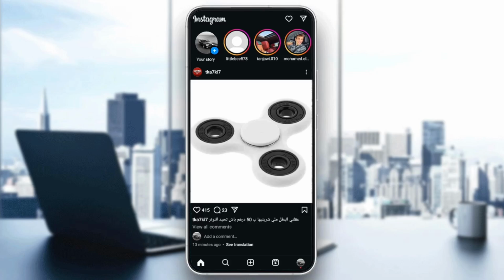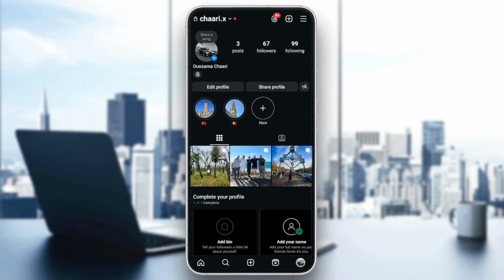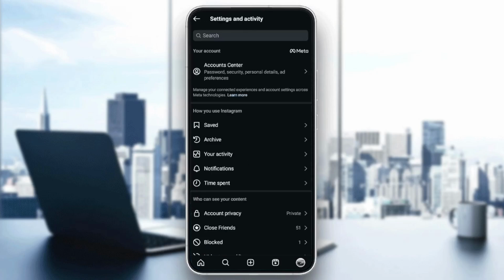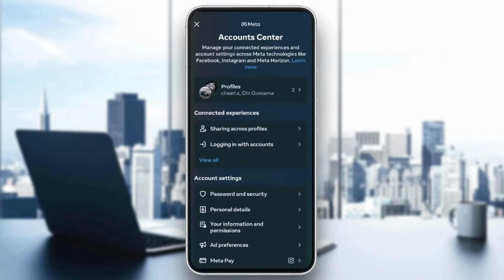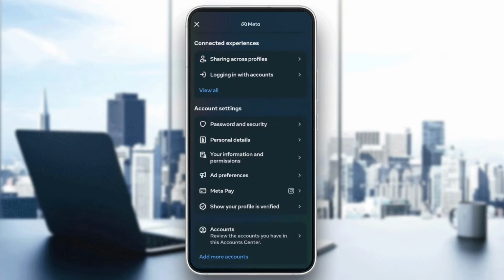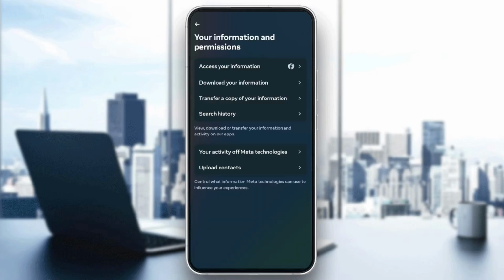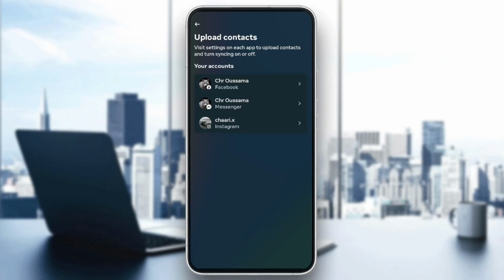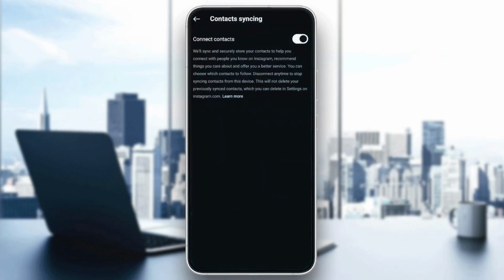How To Find Instagram Id With Phone Number Tutorial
Today we talk about find instagram id with phone number,how to find instagram id with phone number,how to search instagram id by mobile number,how to find anyone on instagram by their phone number